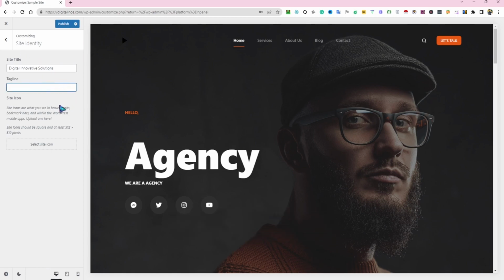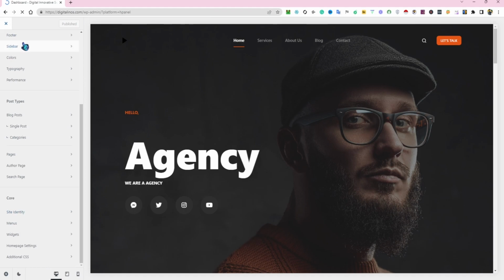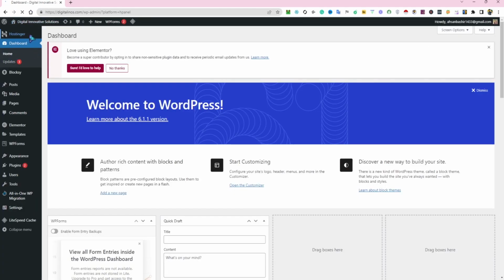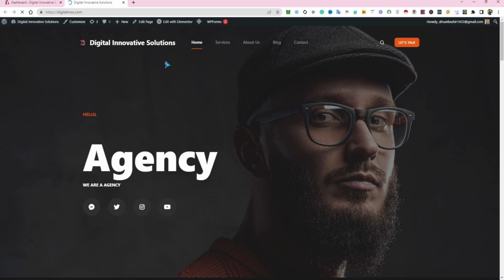How to Change the Title of Your Wordpress Website ? Wordpress Tips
In this video I'll show you  How to Change the Title of Your Wordpress Website. The method is very simple and clearly described in the video. Follow all of the steps & How to Change the Title of Your Wordpress Website